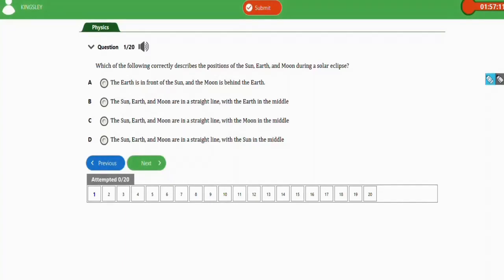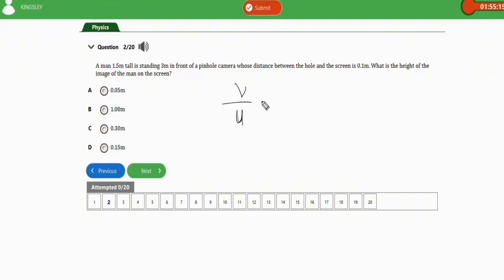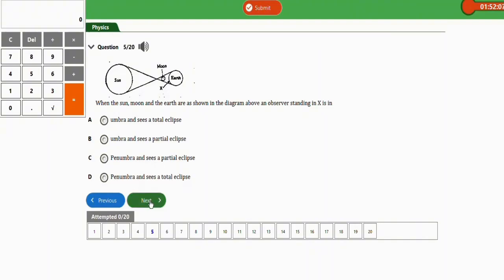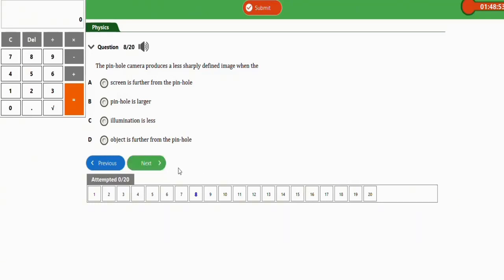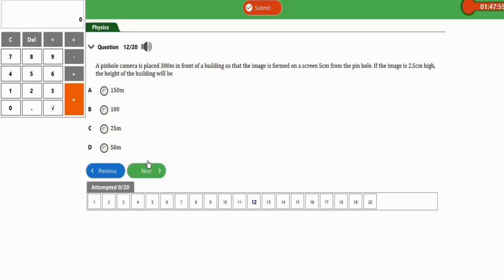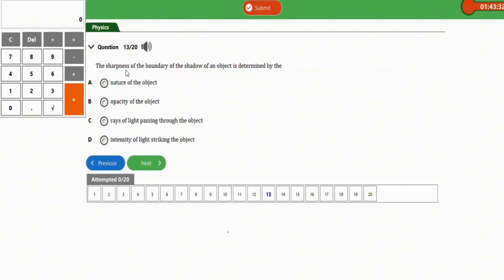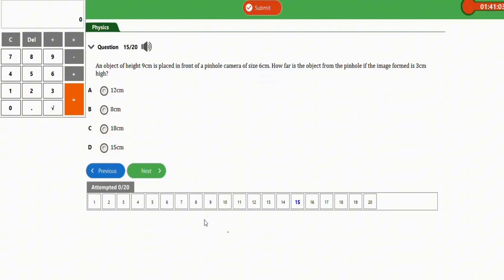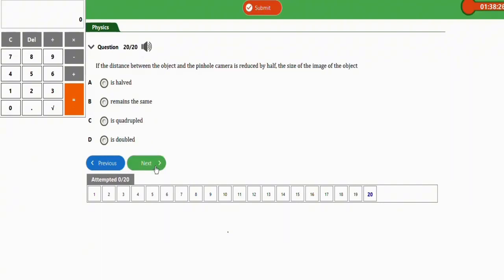JAMB Physics CBT Tutorial 2025 Questions On Propagation Of Light (Top 20)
JAMB Physics Likely Questions And Answers On Propagation Of Light

Propagation of light is one of the basic problems in JAMB Physics.

In this JAMB physics tutorial video, I answered JAMB physics 20 questions on propagation of light.

This video is a definite guide to smashing questions on propagation of light in JAMB physics.